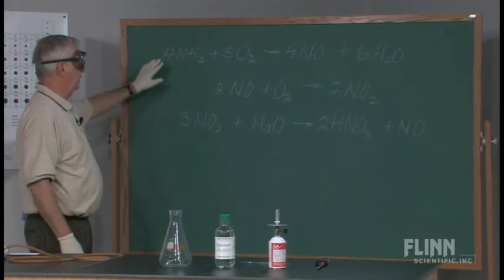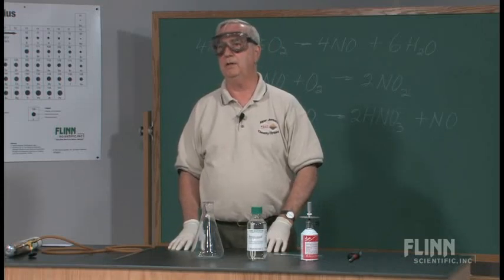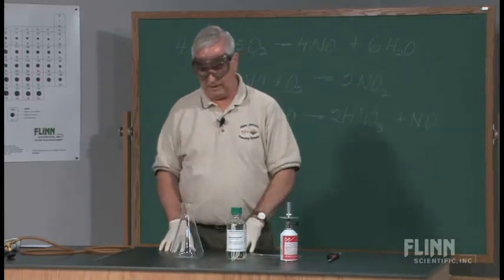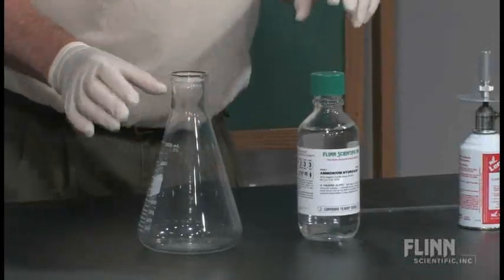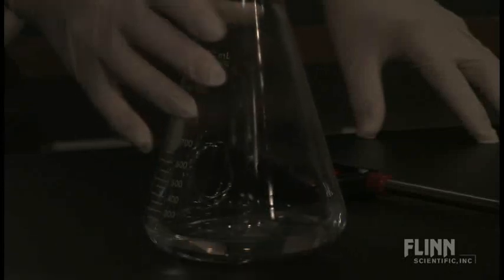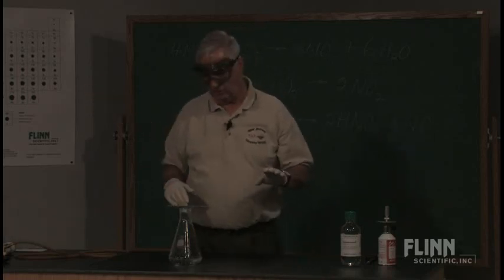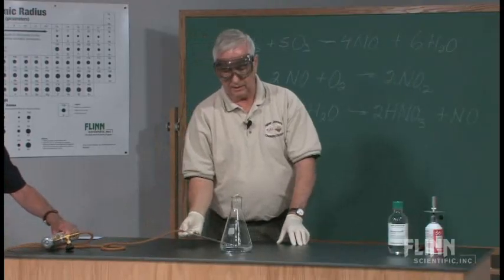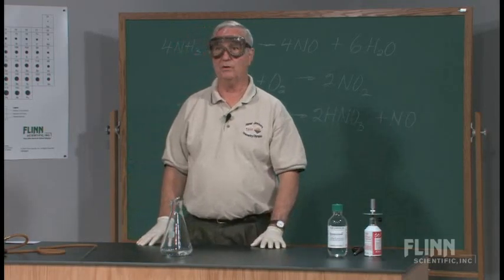Ostwald Oxidation of Ammonia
Beautiful incandescent reaction of ammonia requires a red-hot catalyst.